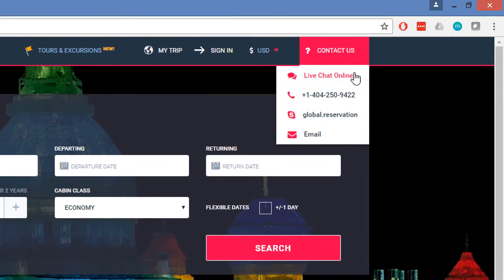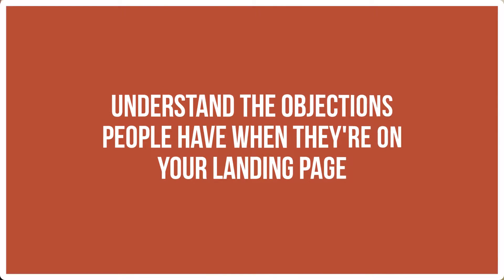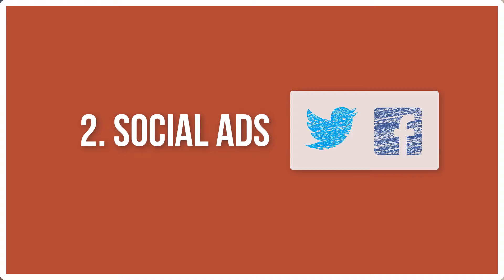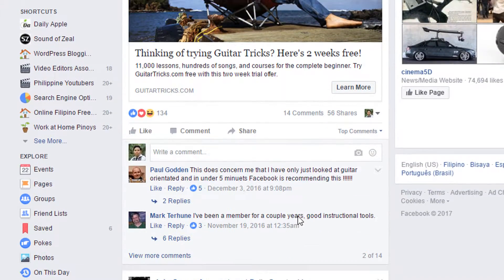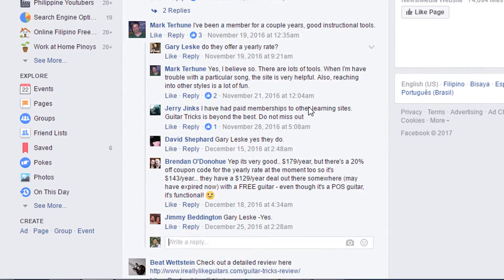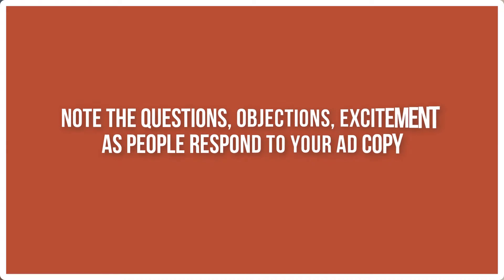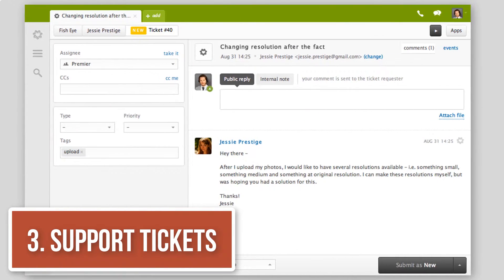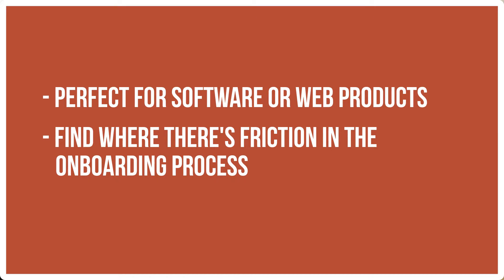Improve Your Conversion Rate With the Right Data (Tutorial)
How to step into the mind of your customers and more clearly articulate what they want to get the conversion rates you want.

Get tips & insights from marketing pros every Thursday by following our channel!

We help businesses build growth systems that bring in revenue and give you the bandwidth to focus on all the other important stuff.

We're not just marketers, we're growth marketers. That means everything we do revolves around growing businesses in a sustainable, profitable way. From Facebook ads to PPC, SEO, email marketing, conversion rate optimization, and everything in between, we'll pretty much test any strategy to achieve growth.

Our fully remote team consists of results-driven people who are obsessed with helping businesses reach their full potential.